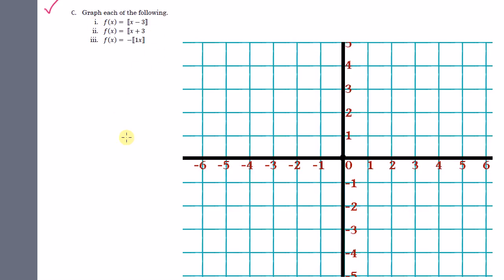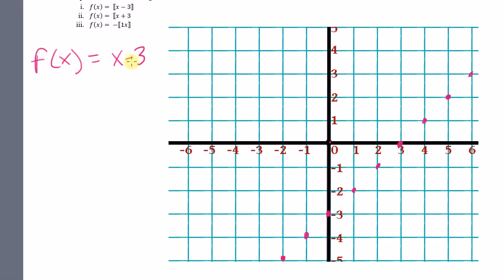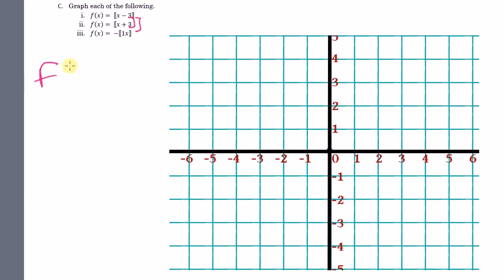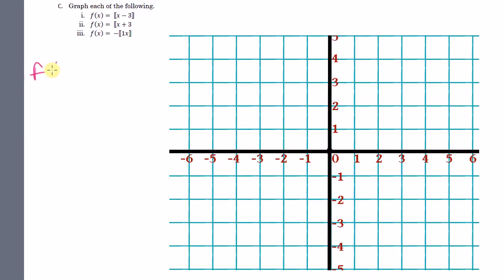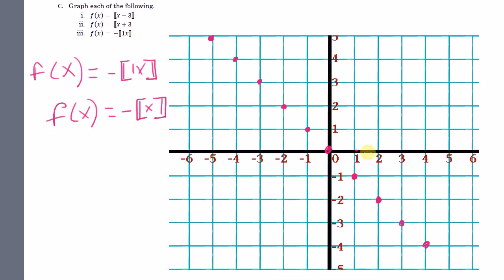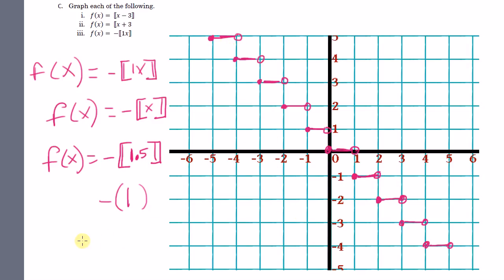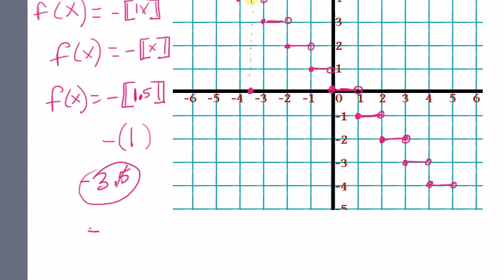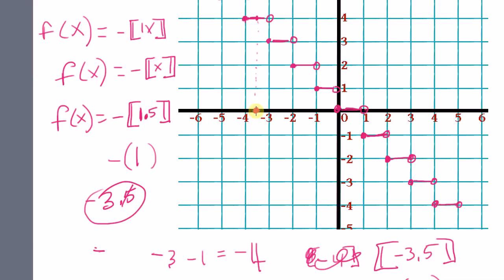Chapter 3 Section 3.2 (Part 2)